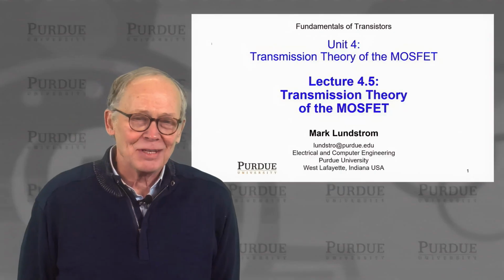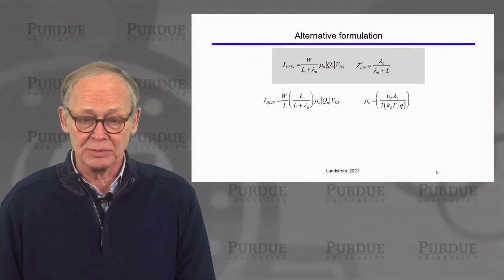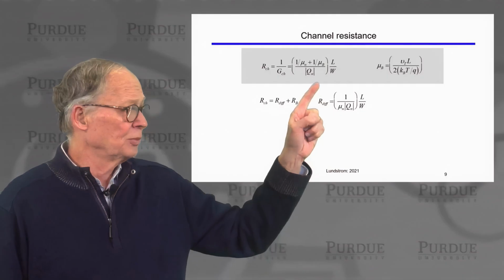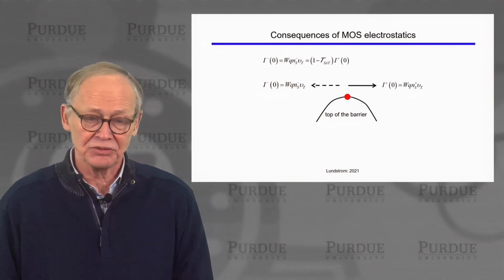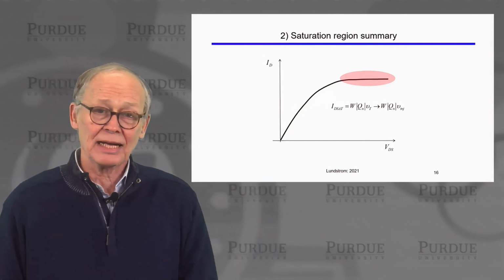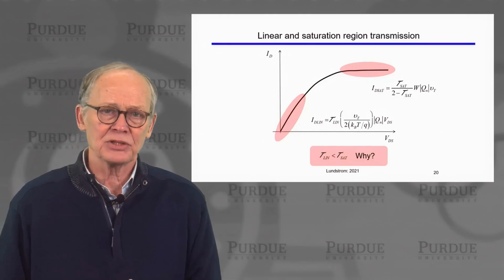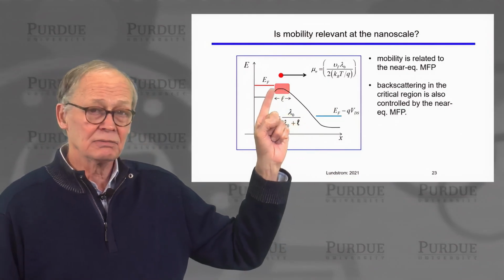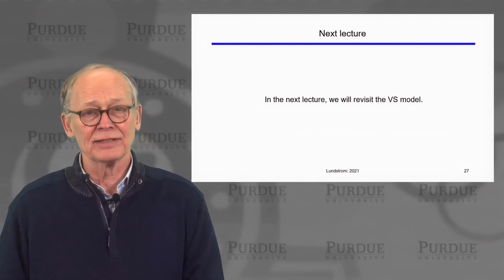Fundamentals of Transistors | Week 4.05 - Transmission Theory of the MOSFET | Purdue University